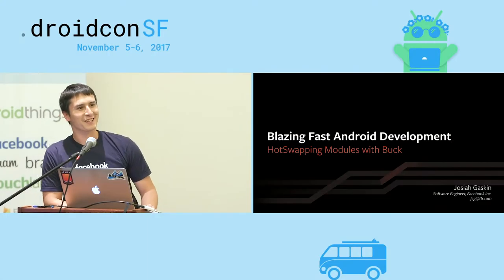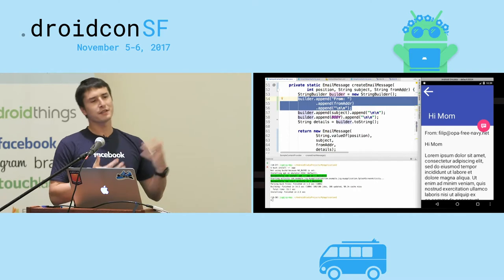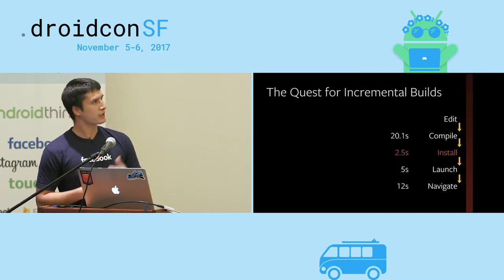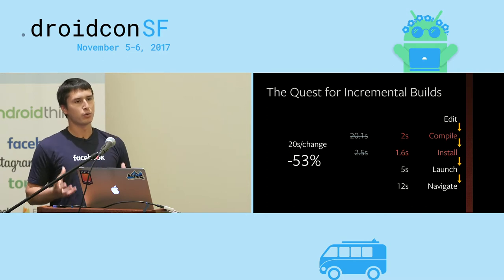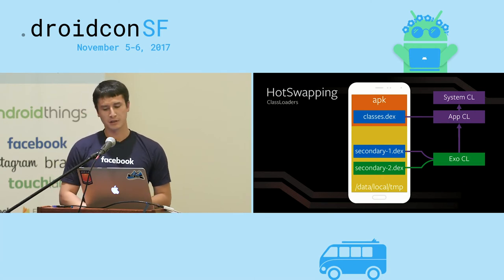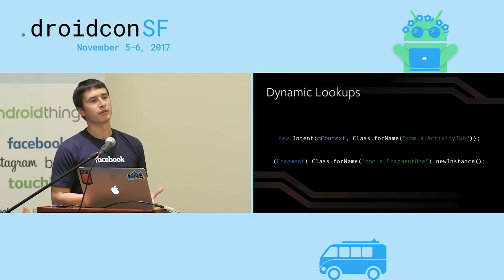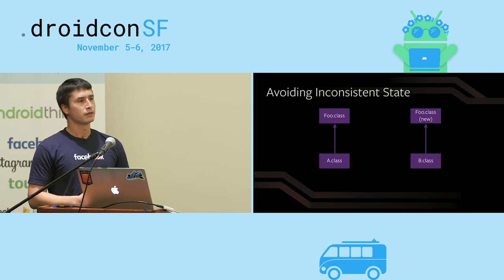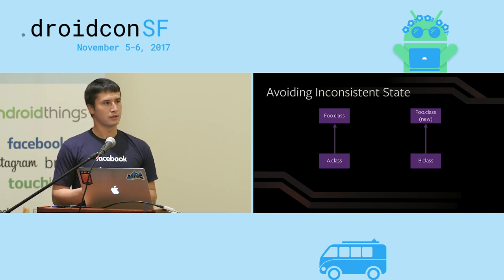droidcon SF 2017 - Blazing Fast Android Development: Hot-Swapping Modules with Buck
Josiah Gaskin, Facebook

As of today, the compilation and installation of Android apps during a debug cycle are both incremental, thanks to buck and exopackage. Unfortunately, apps still need to perform a complete cold start in order to load the changed code. In this talk we'll introduce a new feature coming to Buck, Facebook's open source build system, that enables loading and linking of replacement code within debug builds without requiring a cold restart and greatly improves iteration speed when developing Android apps.

droidcon SF is an event where the American and International Android development community comes together to share what’s new in Android and what they’ve been working on. Our goal is to serve the community and move the Android platform forward.